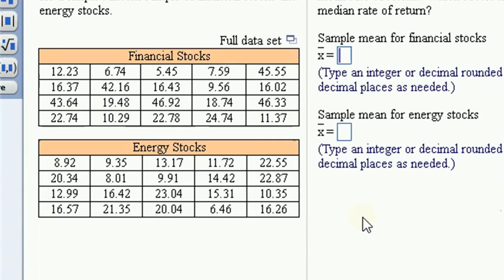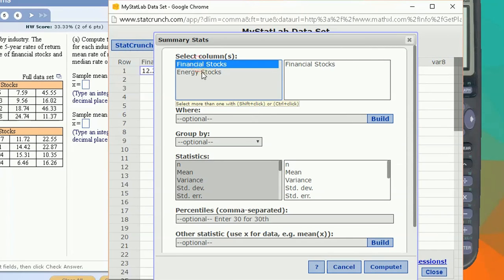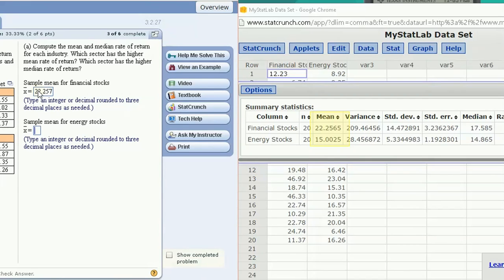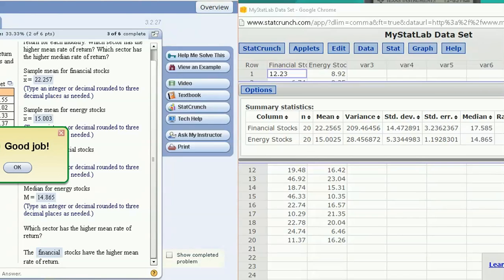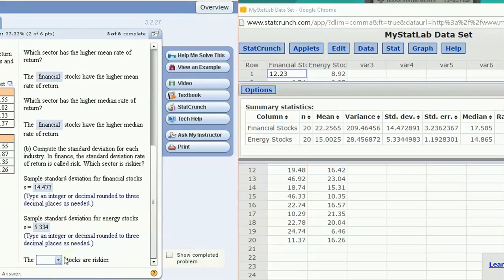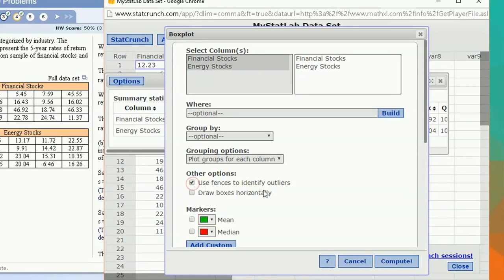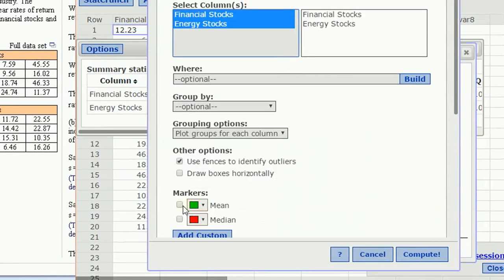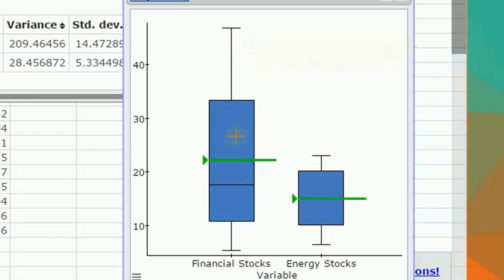Comparing Two Data Sets with Descriptive Statistics & Box Plots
Here we use StatCrunch to calculate descriptive statistics for two data sets side-by-side, and create side-by-side box plots.